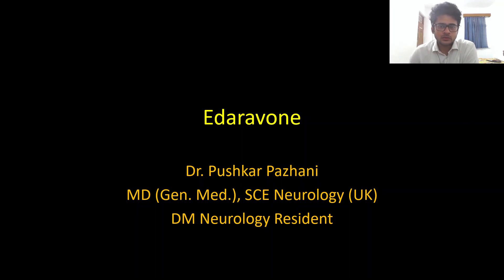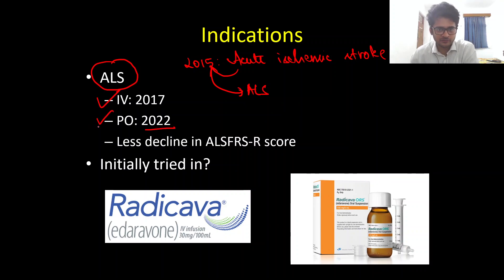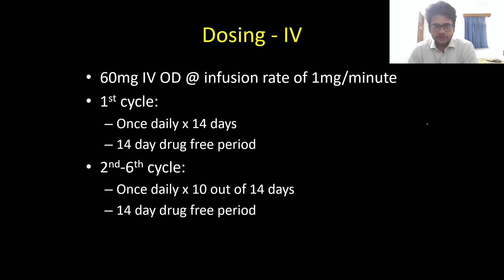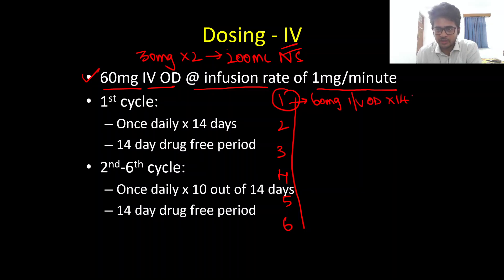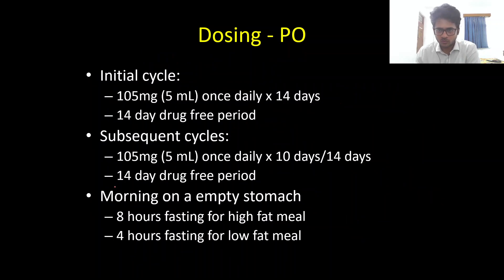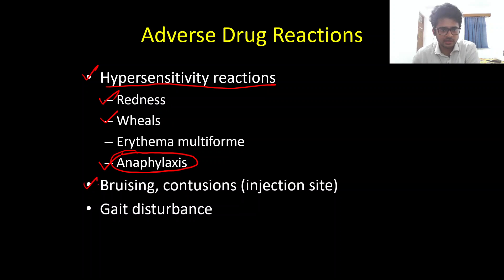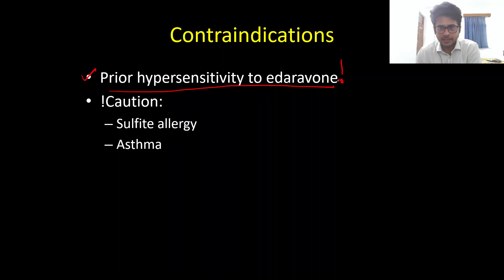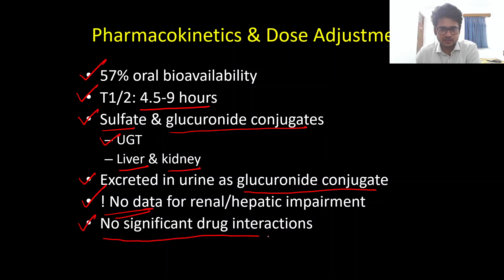Neuropharmacology Series - Edaravone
Edaravone - IV and oral drug for ALS